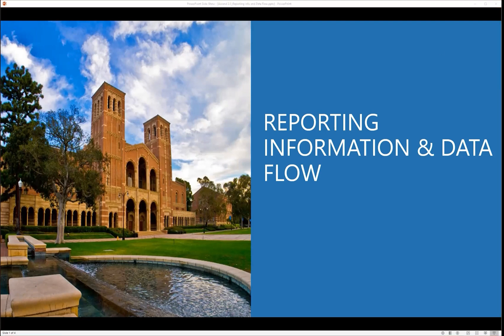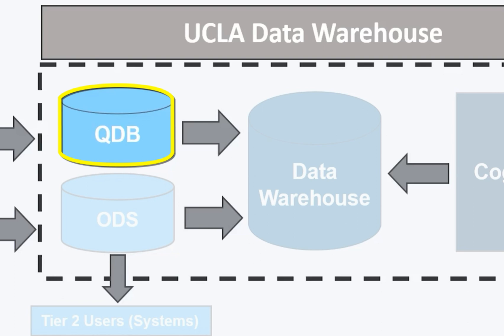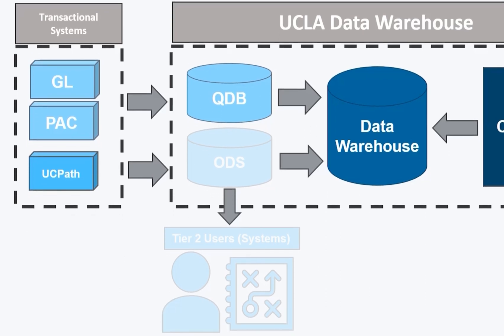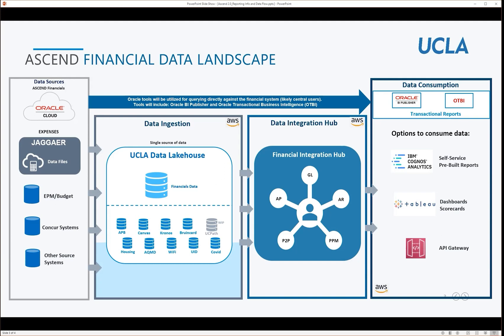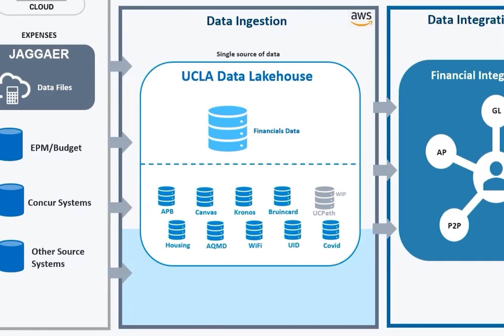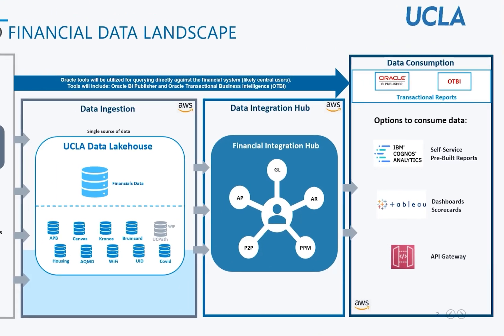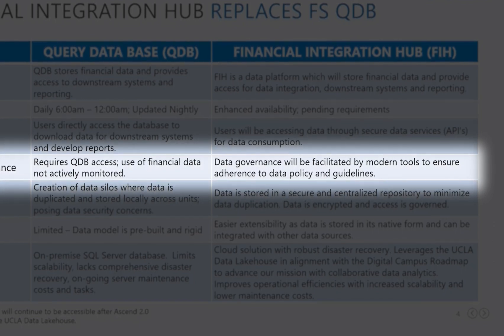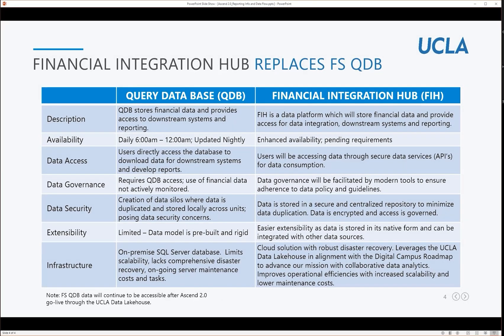Oracle | FIH Transition - Reporting Information and Data Flow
Presenter: Hilda Duggan
Learn the history of financial data at UCLA and the incoming changes to reporting coming with the transition from QDB to FIH.